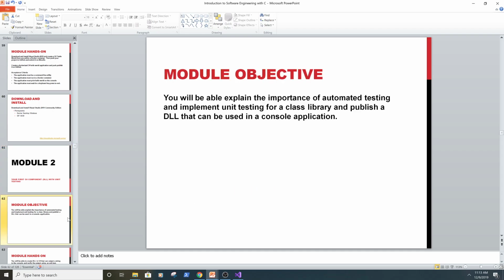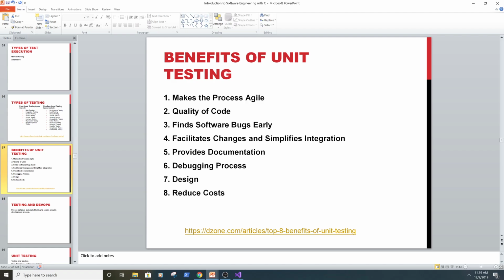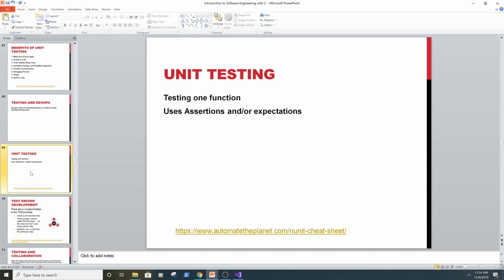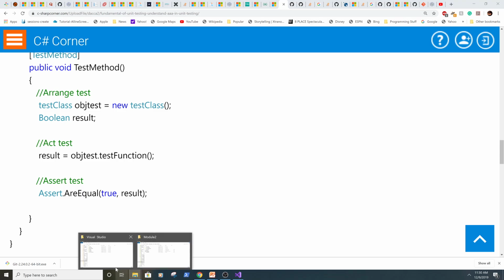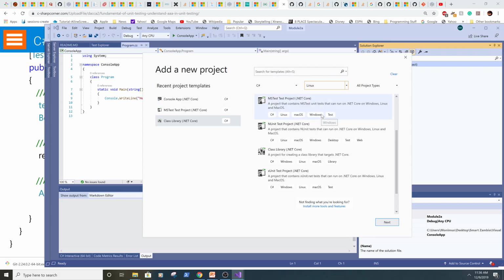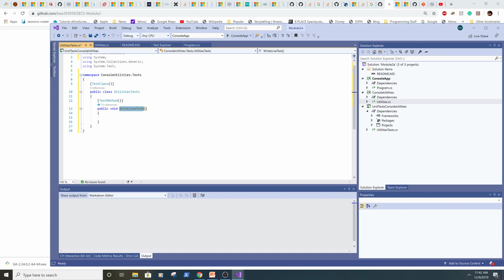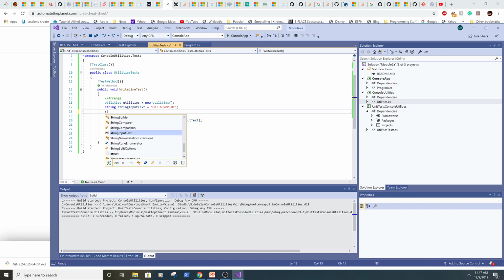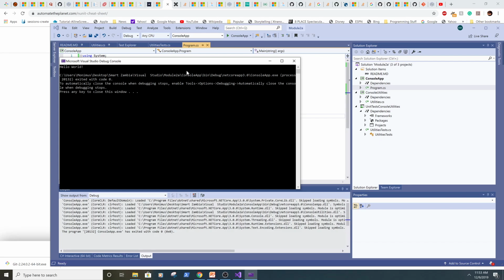SECS Module 2 Unit Testing